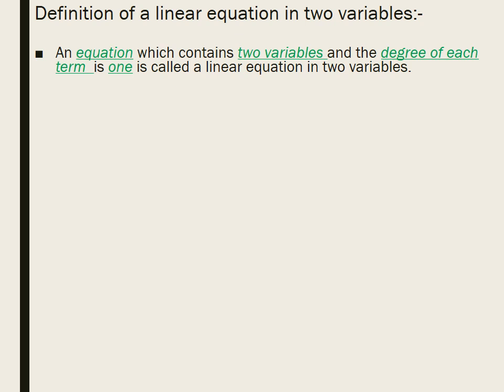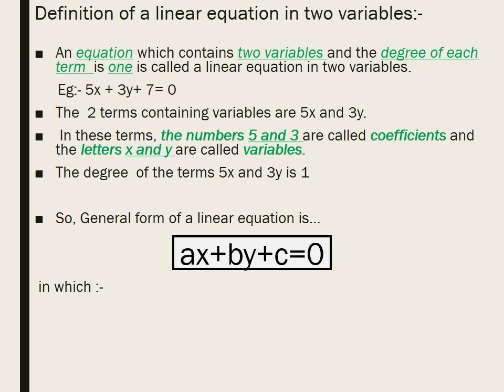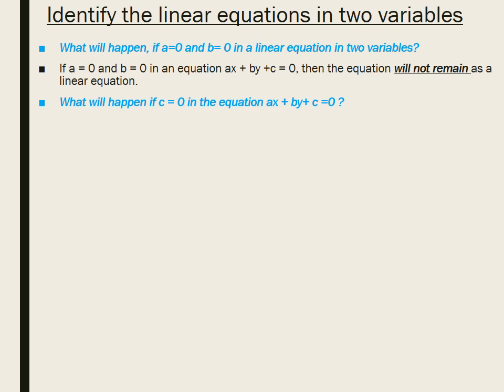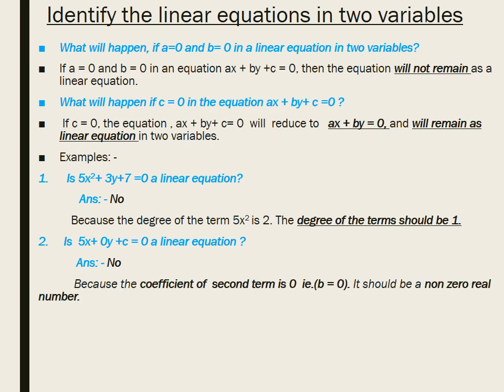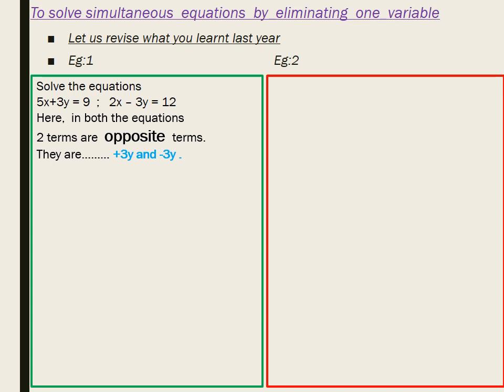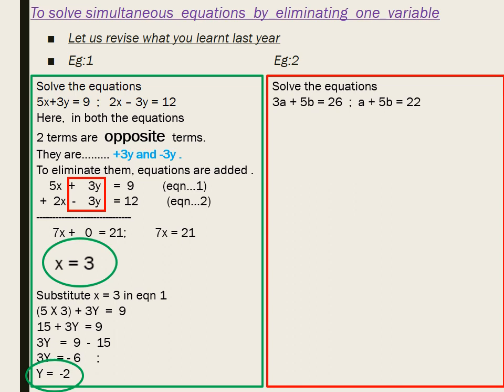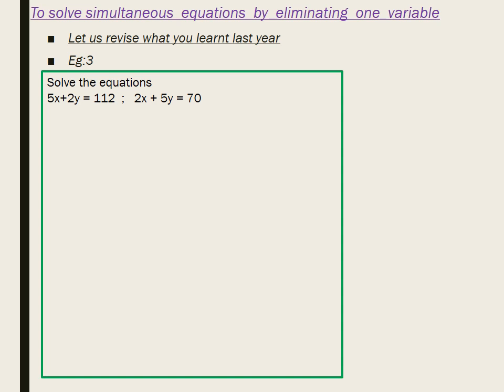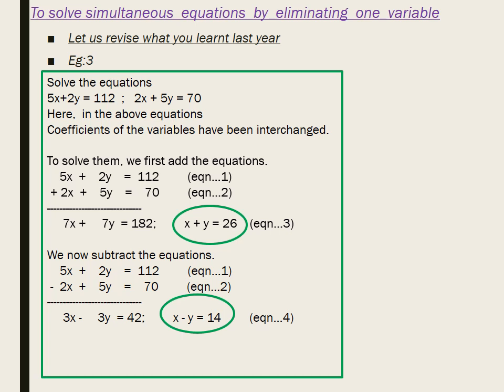Linear Equations in 2 variables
STD:- X; Subject:- Maths 1